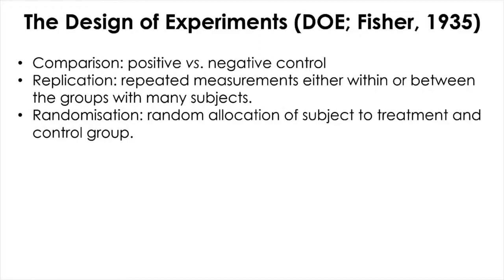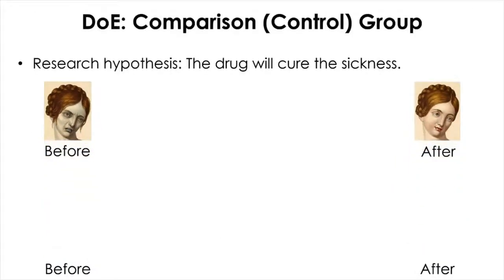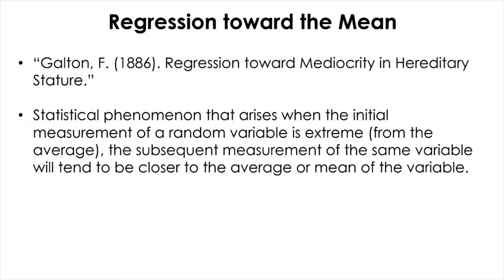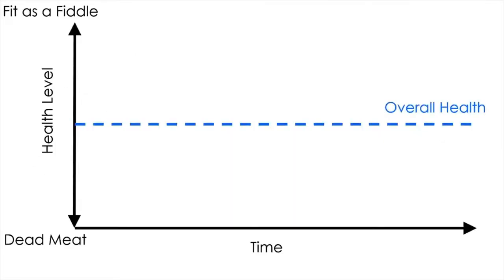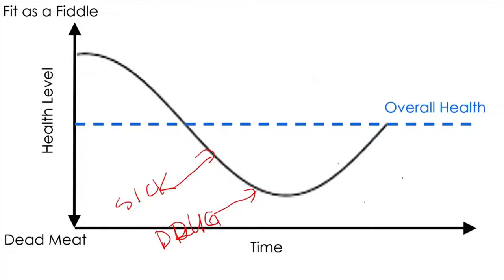11. Randomised Clinical Trial